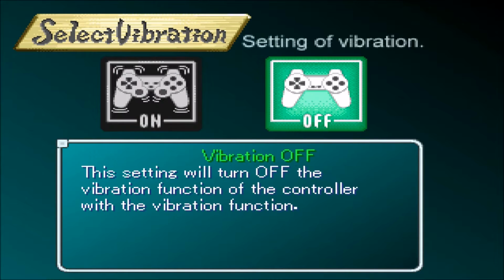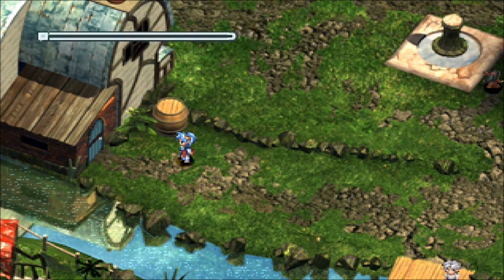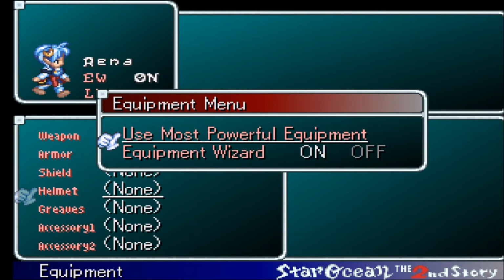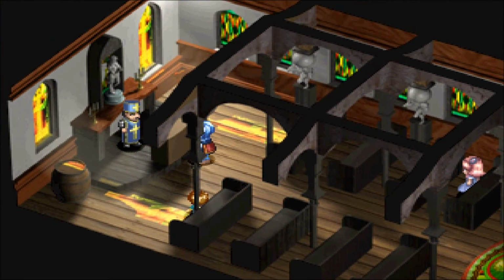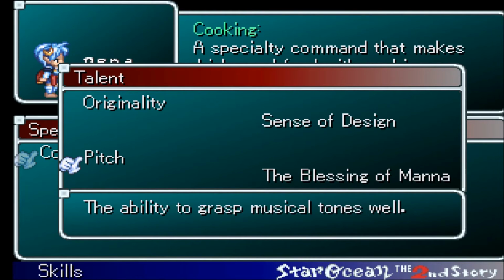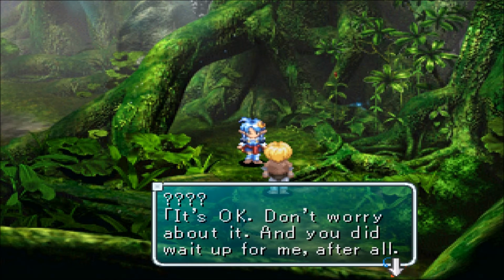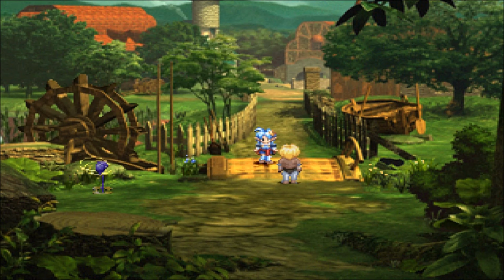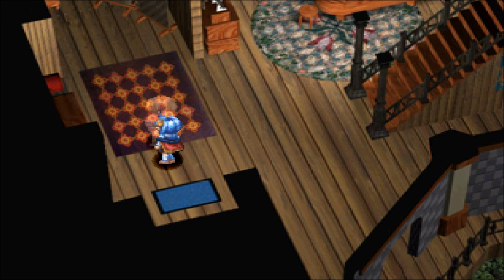Star Ocean: The Second Story (Rena) #01 - The Shingo Forest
Let's Play Star Ocean: The Second Story! Join me as Rena Lanford on this sprawling, classic RPG!